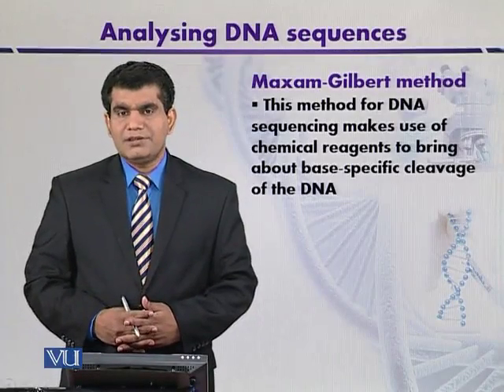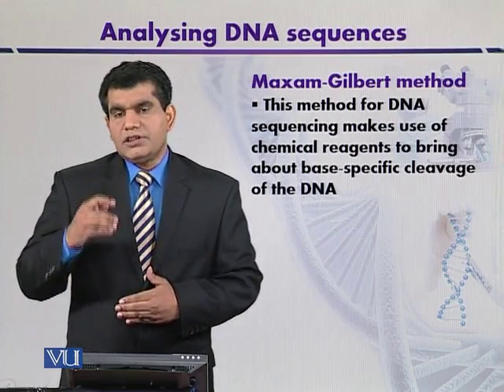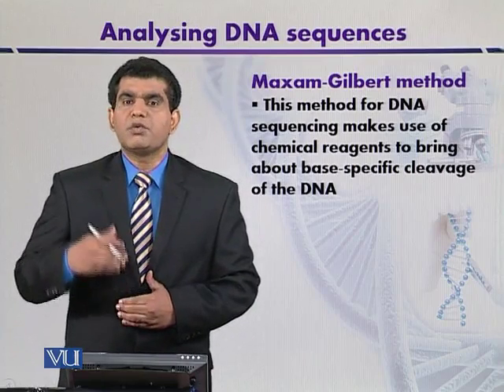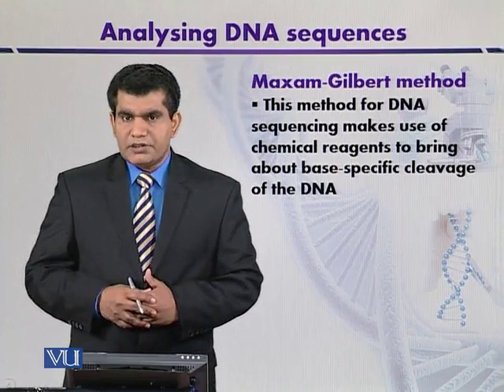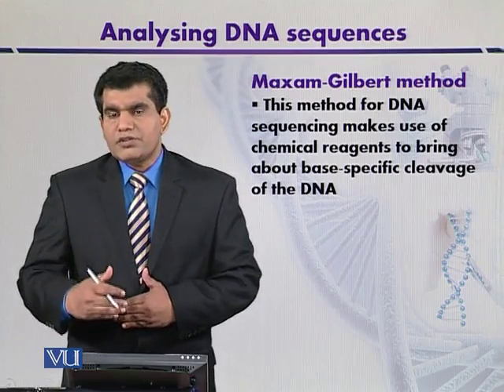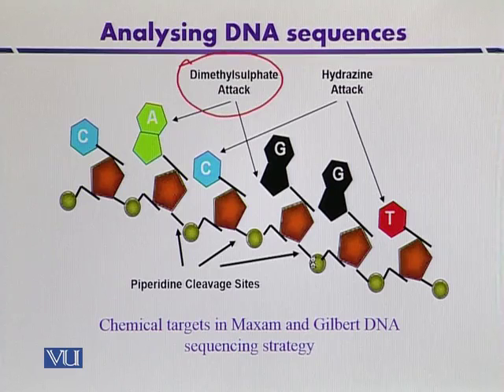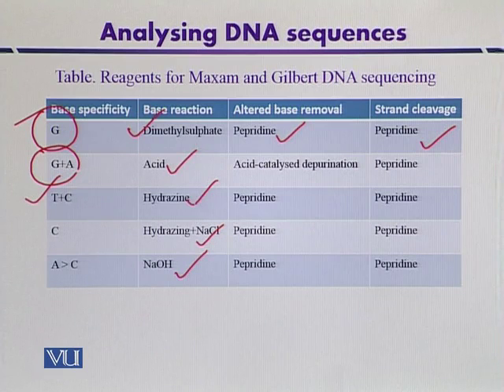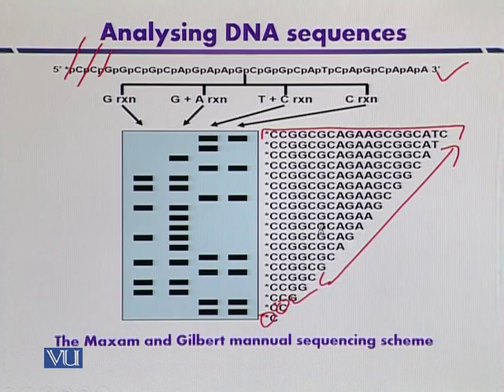BT301_Topic148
Topic: 148